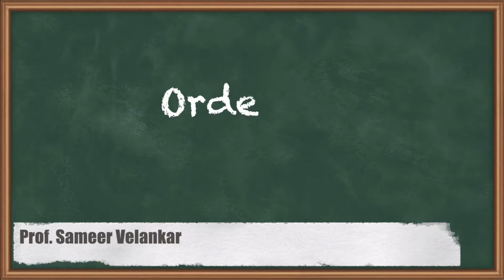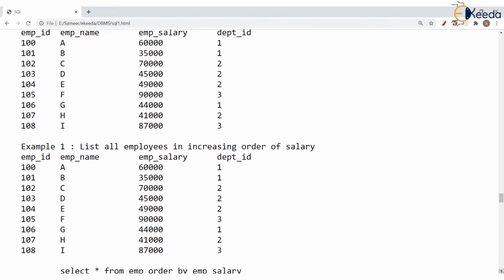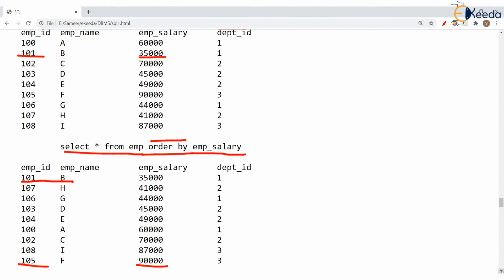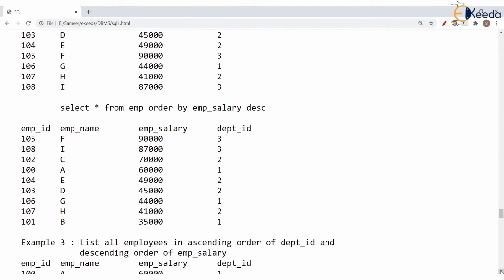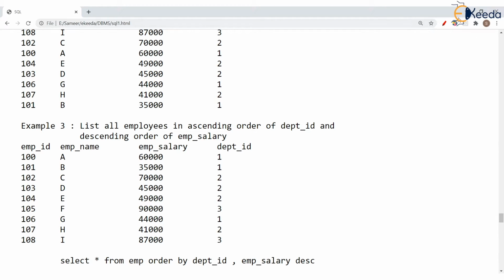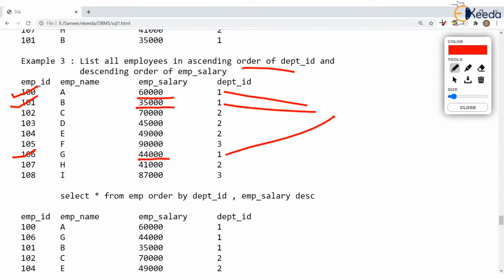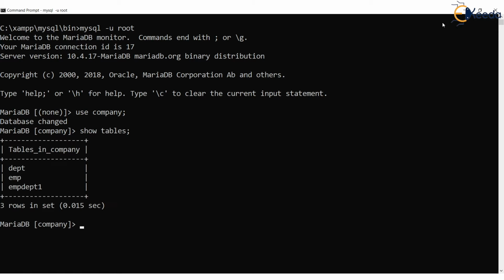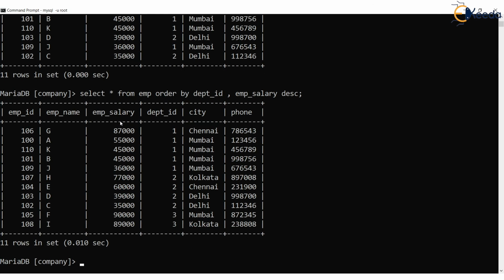Understanding The ORDER BY Clause | Sorting Data In Databases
In today's video, we'll delve into a crucial concept in the world of databases: 'Order By.' Whether you're a beginner or an experienced programmer, understanding how to sort data is fundamental to mastering database management.

In this video, we'll explore the significance of 'Order By' in databases and how it impacts the way data is displayed. We'll discuss various scenarios where sorting data becomes essential, from organizing customer names alphabetically to arranging sales figures from highest to lowest.

Here's what you can expect in this video:

Introduction to Order By: We'll start with the basics, explaining what 'Order By' means and why it's indispensable in database queries.
Syntax and Usage: Learn the syntax of 'Order By' in different database management systems and how to use it effectively in your queries.
Sorting Ascending and Descending: Understand the difference between ascending and descending order and how to implement both in your database queries.

Happy Learning.